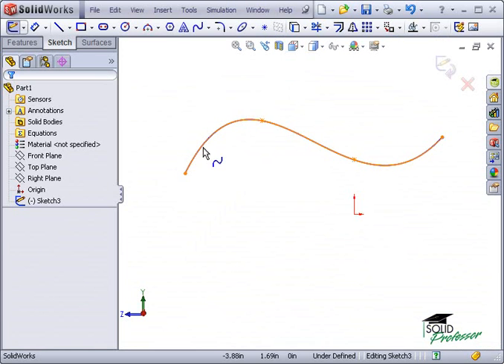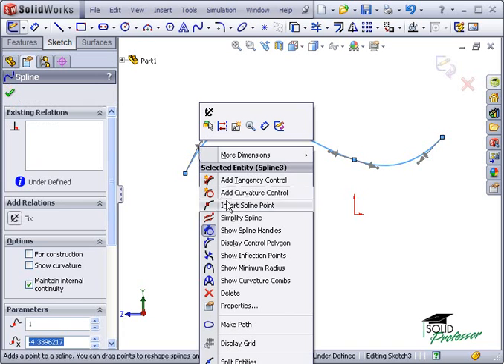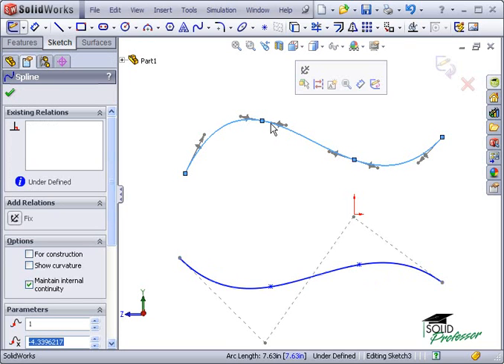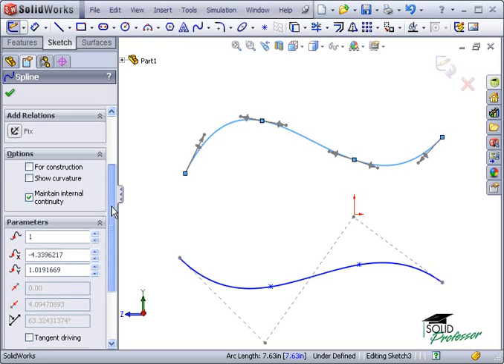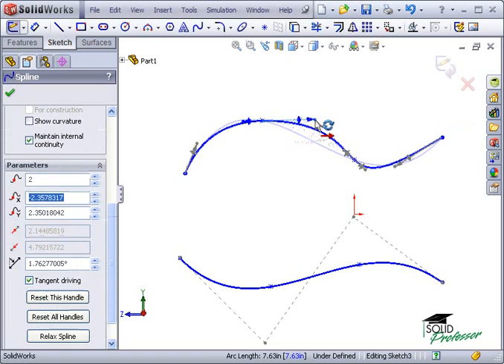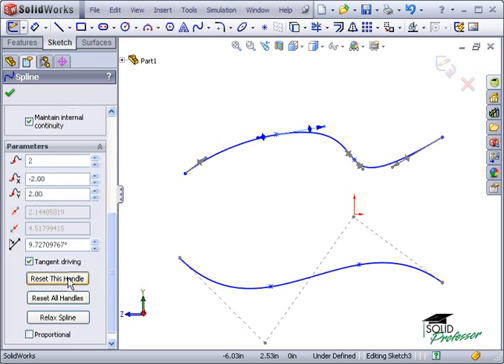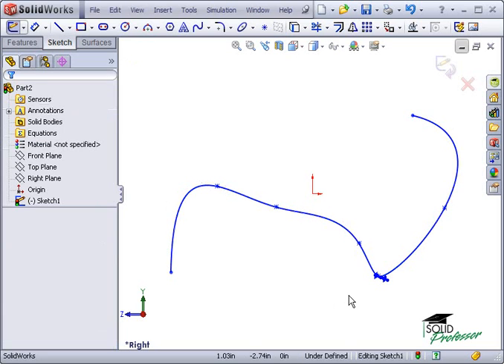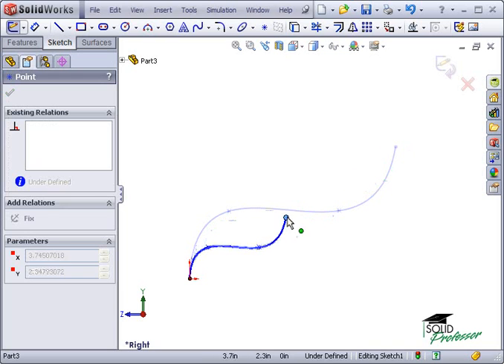Pasta Scoop 10 Spline Settings